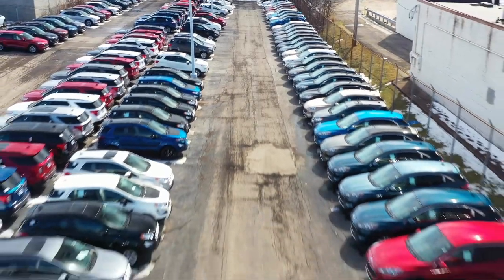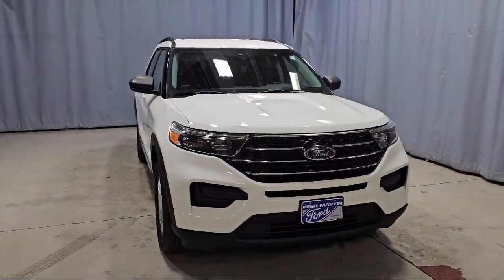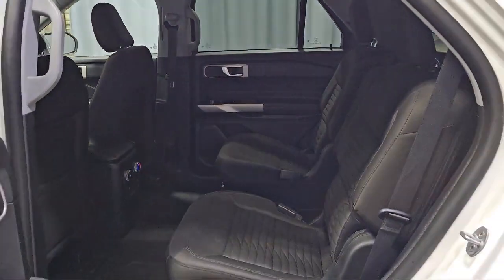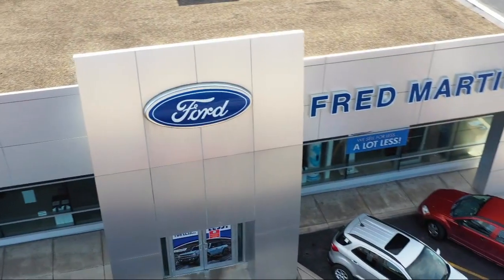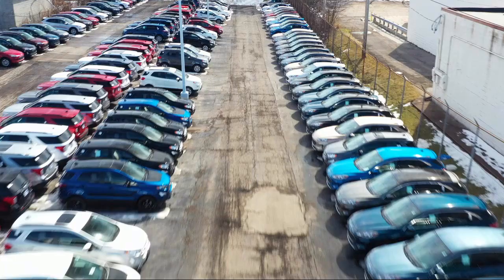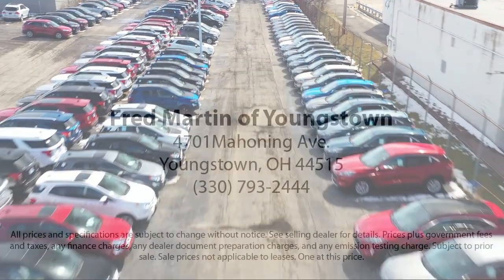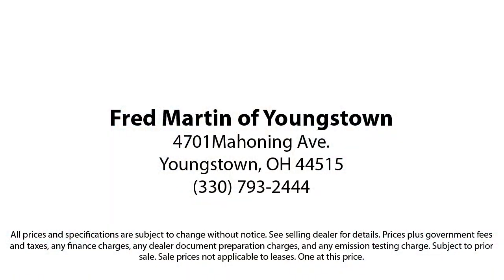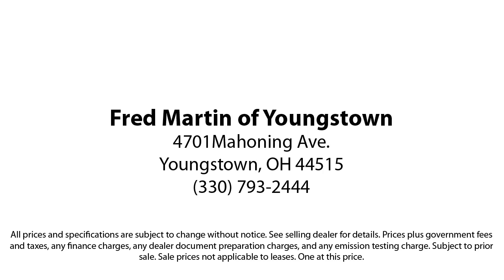2021 Ford Explorer XLT Sport Utility Youngstown New Castle Kent Warren Boardman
2021 Ford Explorer XLT Sport Utility Stock Number: F21851A Vin:1FMSK8DH5MGC23600.